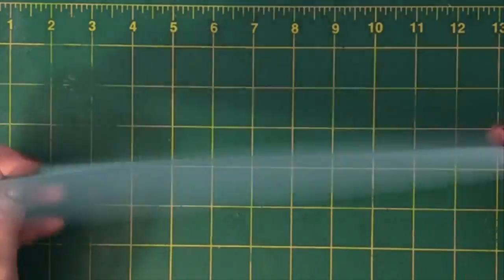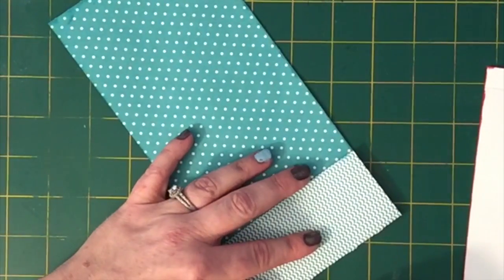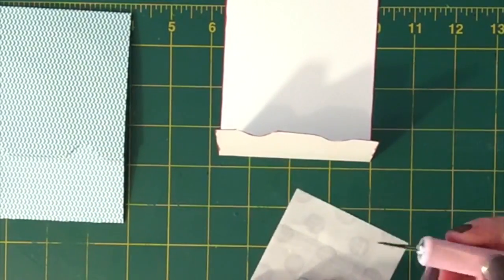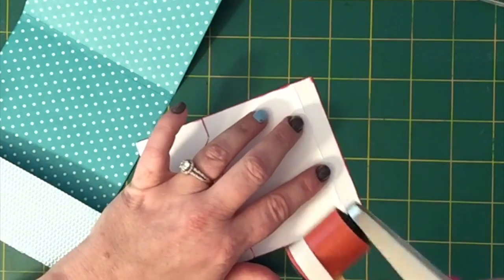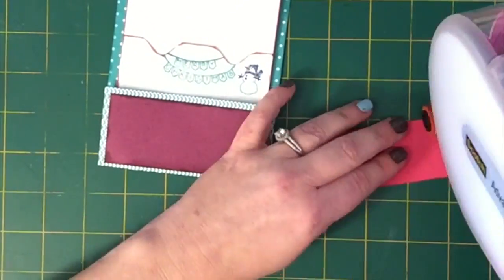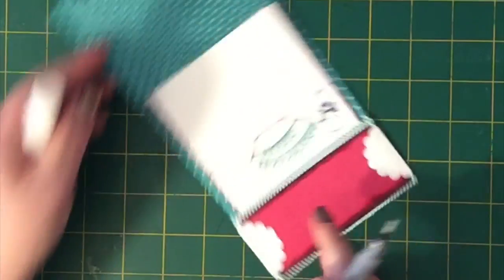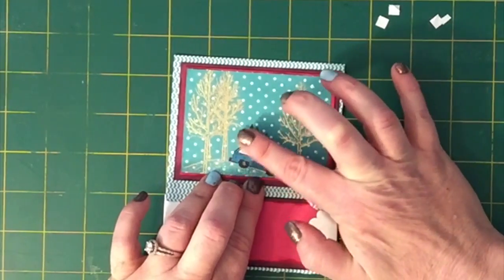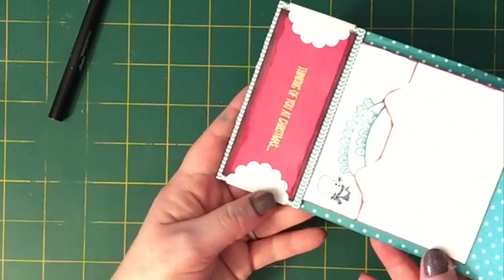Gift Card, Christmas Card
Hello everyone, I wanted to give you a quick list of the products I used and the measurements.
DSP from the Brights collection, Bermuda Bay cut at 4 1/4 x 11 then scored at 2, 7 1/4 and 7 3/8 inches
Whisper White cut at 3 3/4 x 6 1/2 then scored at 1 3/4 and 6 inches
Rich Razzleberry cut at 3x4 and another at 1 3/4 x4 inches
Melon Mambo cut at 2 3/4 x 3 3/4 and another at 1 1/2 x 3 3/4
DSP Bermuda Bay cut at 3 5/8 x 2 5/8
The ink colors I used are
Tempting Turquoise (snowman)
Melon Mambo
Rich Razzleberry
Bermuda Bay
If you are interested in purchasing any of these products you can visit me or on Facebook at Treasures of Many.  I hope you guys enjoy.